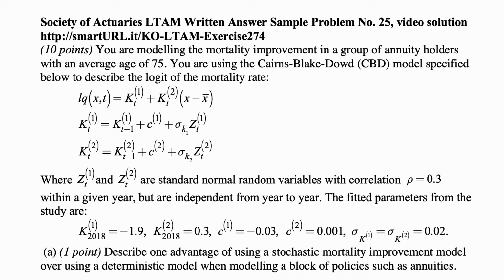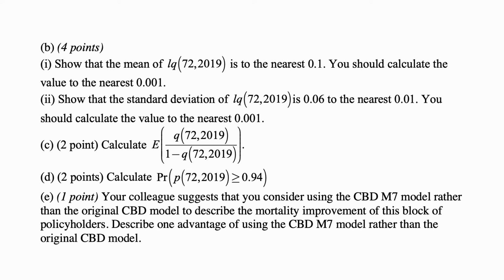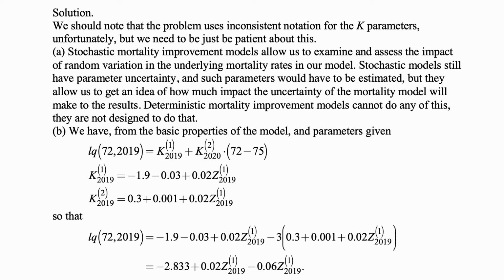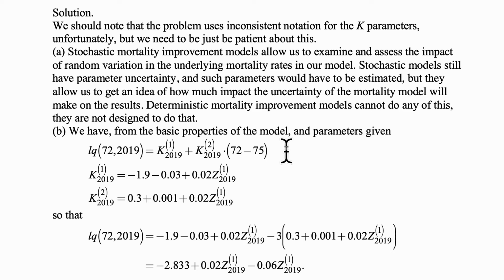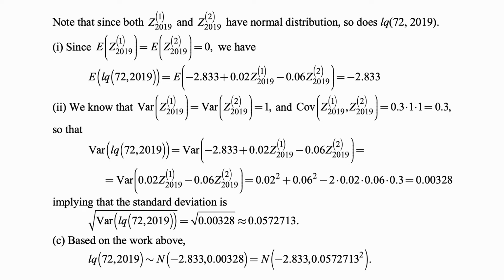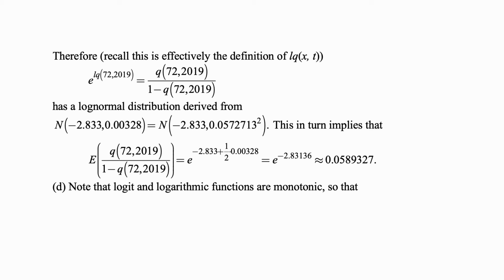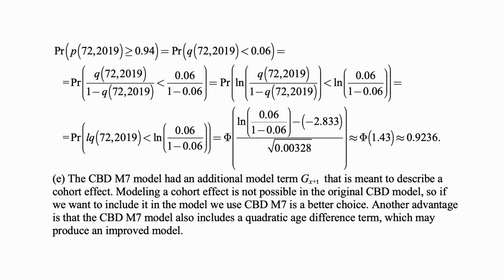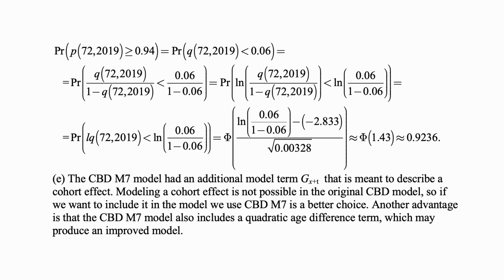Exam LTAM exercise for January 7, 2021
Exam LTAM exercise for January 7, 2021, Society of Actuaries LTAM Written Answer Sample Problem No. 25, video solution